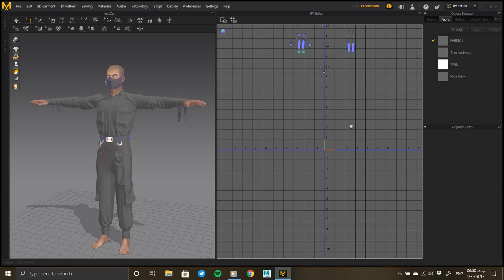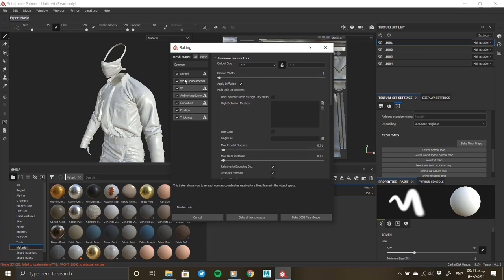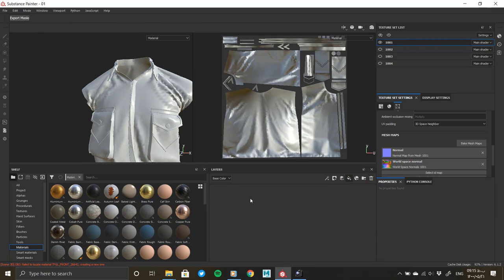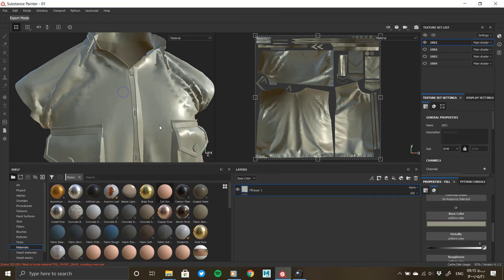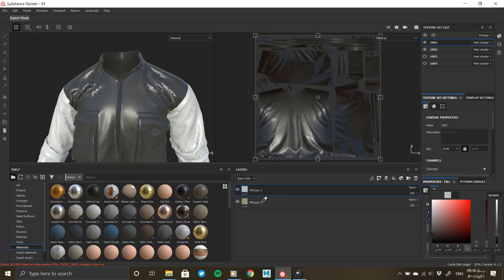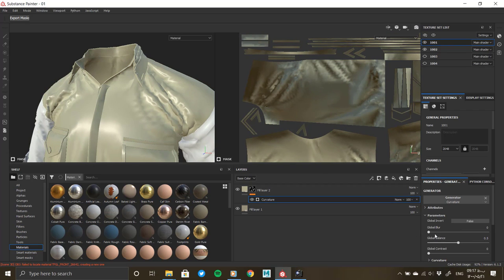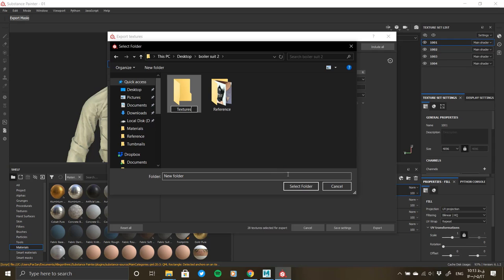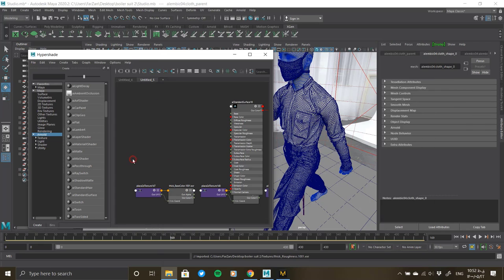Marvelous Designer & Substance Painter & ZBrush & Maya : Boiler suit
Hi guys
In this video, we will learn how to unwrap the boiler suit and make materials for it, and finally, render it at Maya & Arnold.
This outfit includes a :
1_ Boiler suit
2_ Face mask
And in this video, you will learn step by step how to unwrap the outfit in Marvelous Designer, and then how to make material for each one of them in Substance Painter, and finally how to render them at Arnold.
Chapters:
0:00 | Intro (marmoset toolbag animation)
0:40 | Marvelous Designer (unwrapping)
17:15 | Substance Painter (making materials)
1:10:54 | Maya & Arnold (rendering)
1:14:09 | Outro (marmoset toolbag animation)